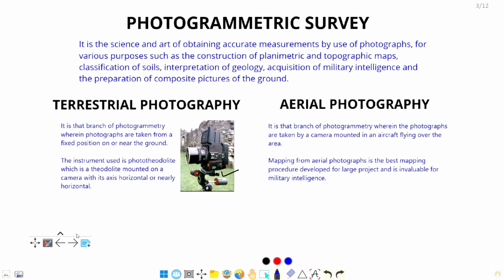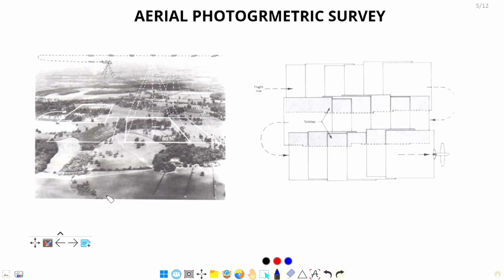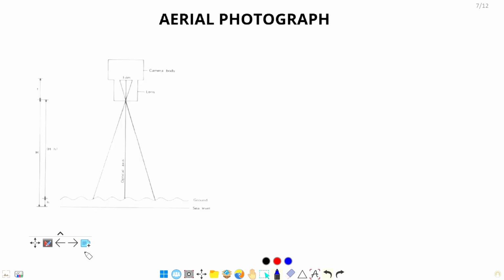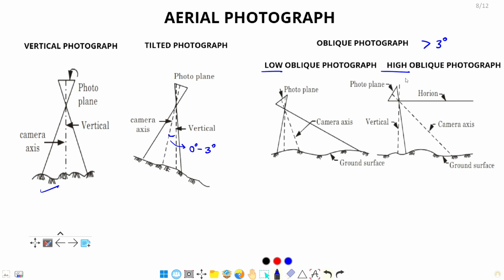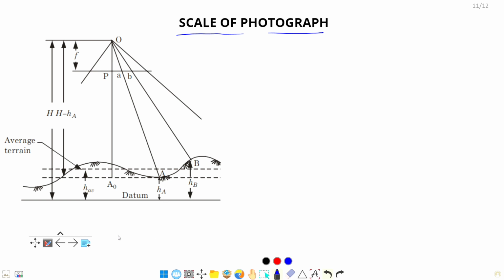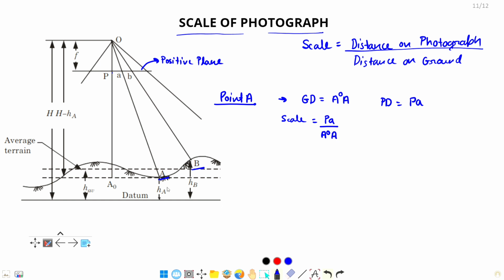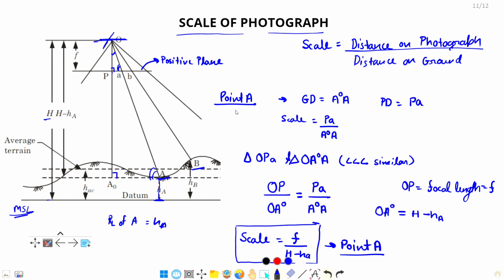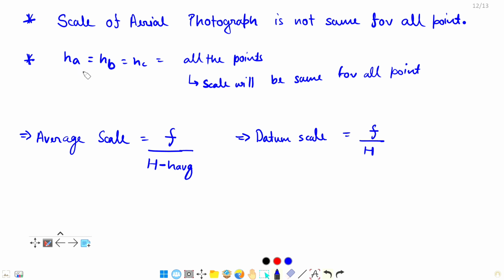Module 7 Lecture 1 || Aerial Photogrammetry || Scale of Photographs || By Shree Vardhan Srivastava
In this video we will talk about what is photogrammetry and aerial photography and what are types of photographs and scales of aerial photograph